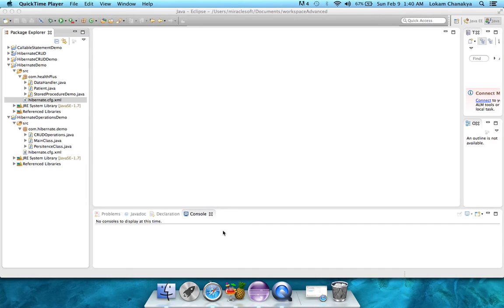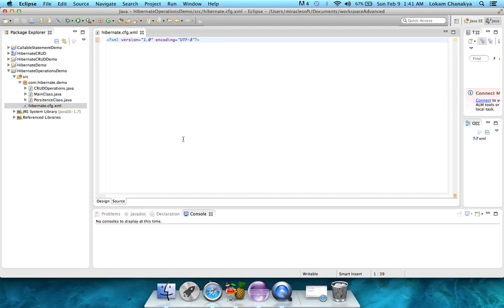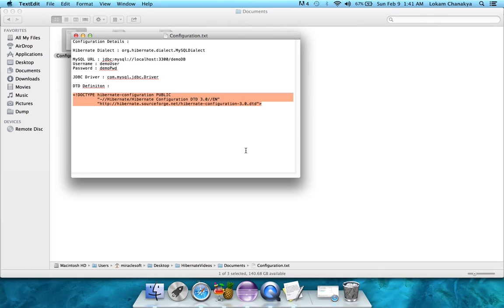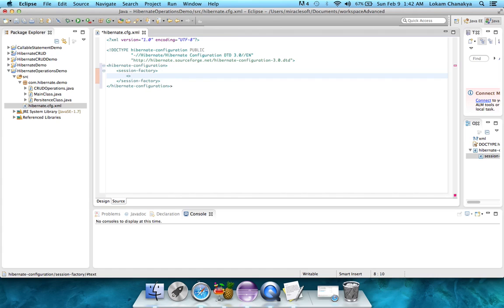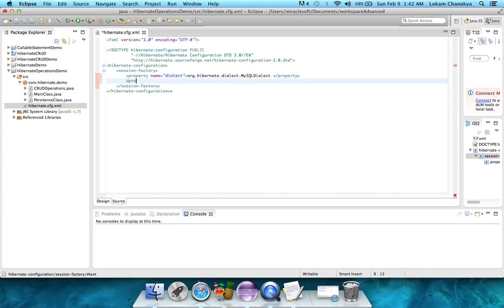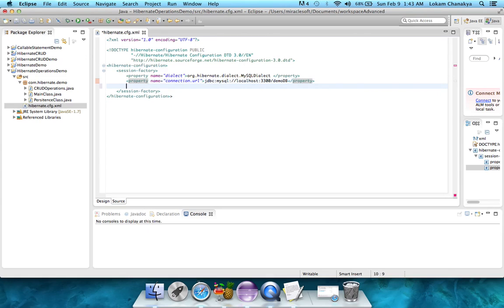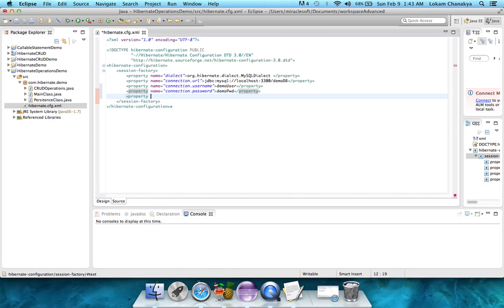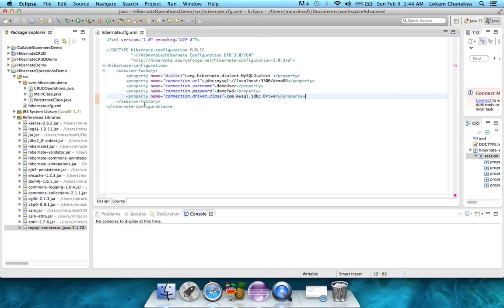Tutorial#6 - Configuring hibernate.cfg.xml file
In this tutorial we will show you how to create the XML Configuration file(hibernate.cfg.xml ) file using the Configuration parameters.